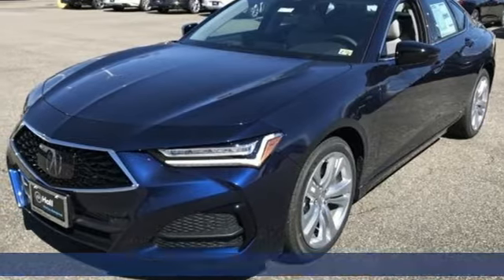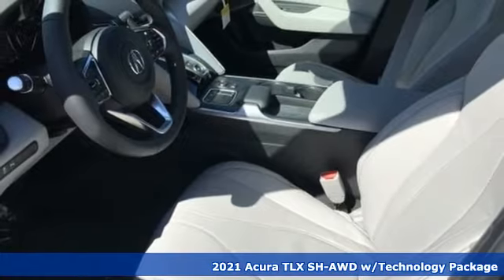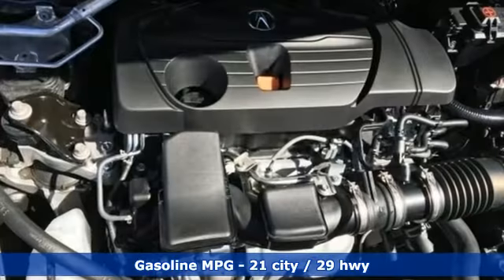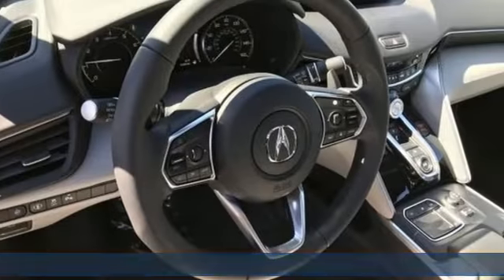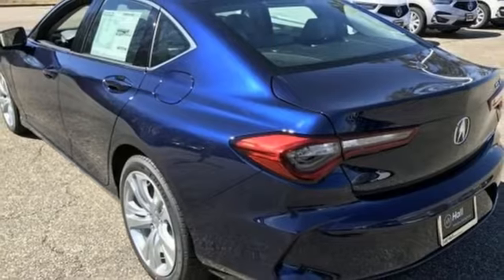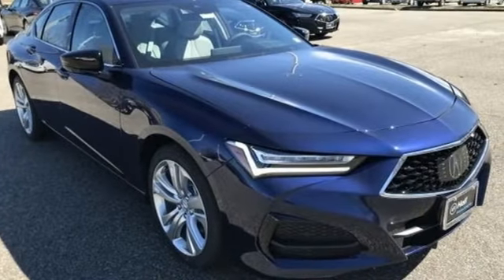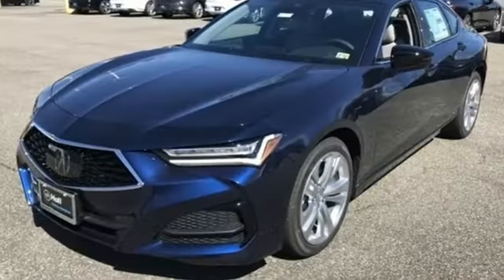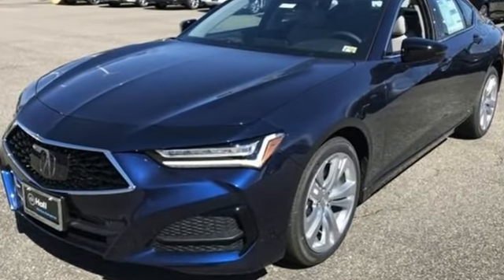New 2021 Acura TLX Newport News VA Hampton, VA #7210152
Year: 2021
Make: Acura
Model: TLX
Trim: Technology Package
Engine: 2.0L DOHC
Transmission: 10-Speed Automatic
Color: Blue
Interior: Gray
Stock #: 7210152
VIN: 19UUB6F45MA009044

Address:
12501 Jefferson Avenue